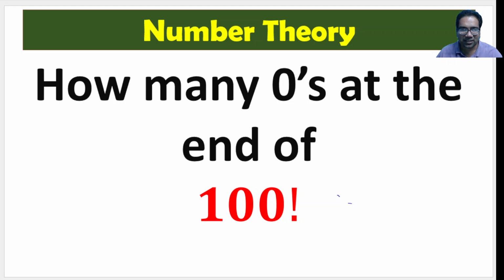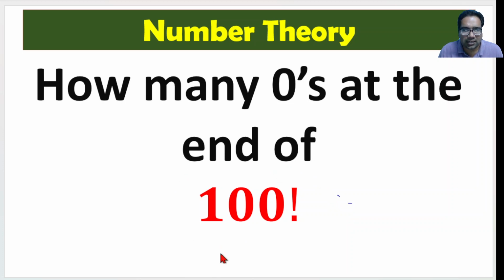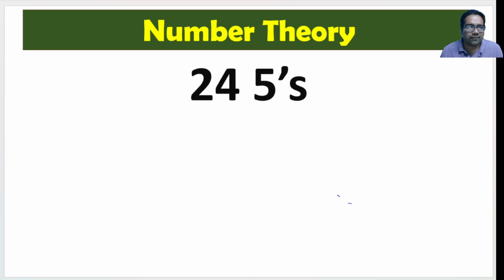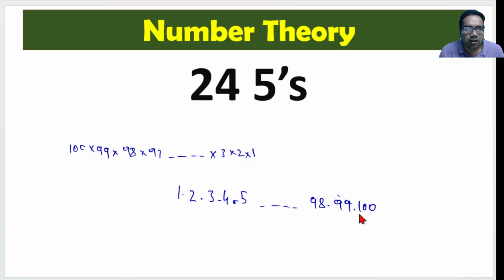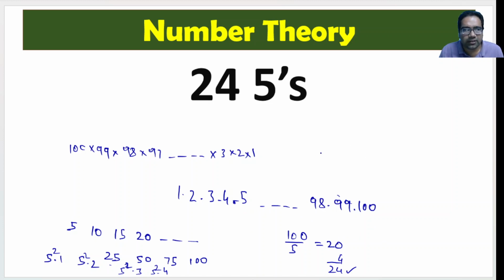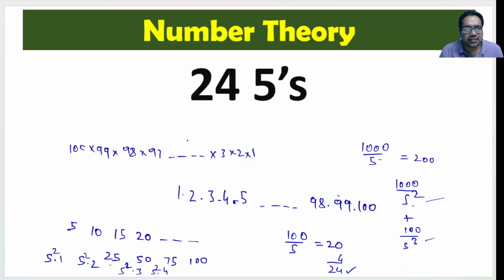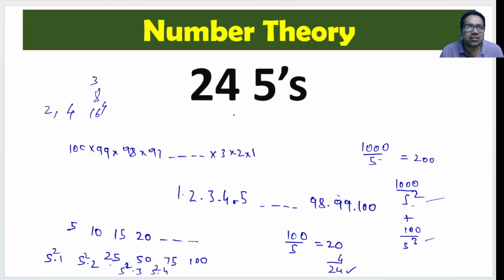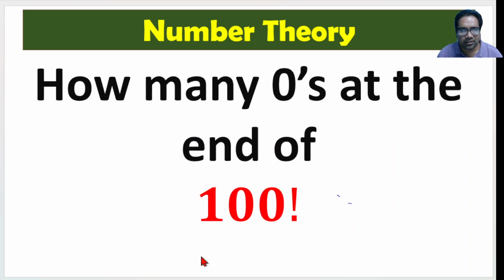🌸How many 0's at the end of 100!, math challenge questions, get better at maths competitive exams